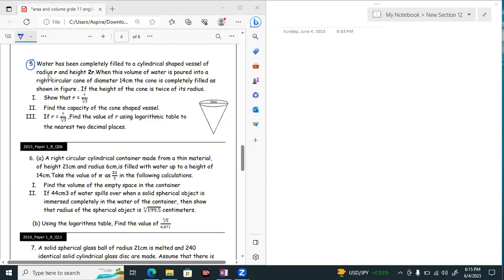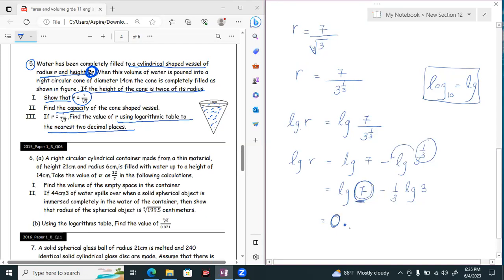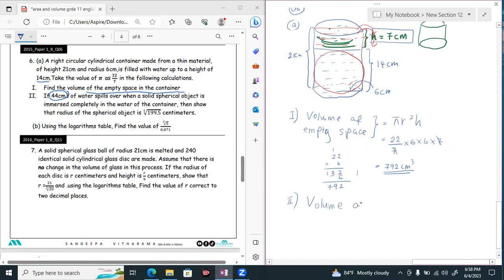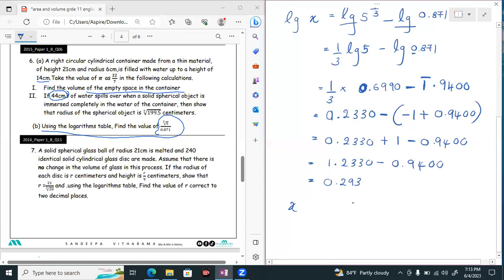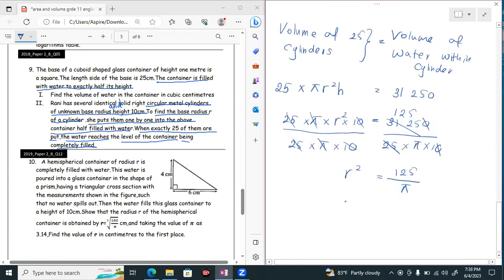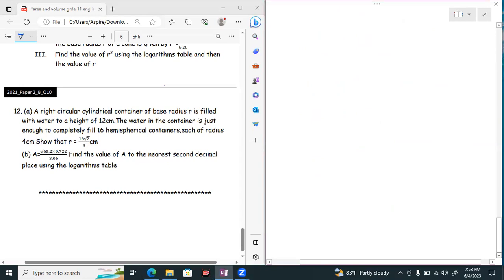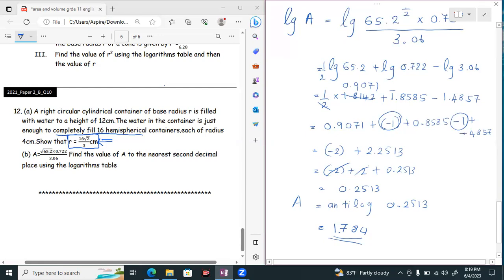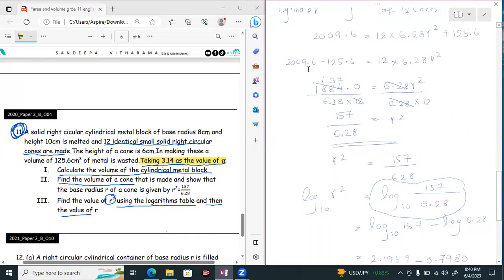Grade 11| Volume of Solids | @winteachermath